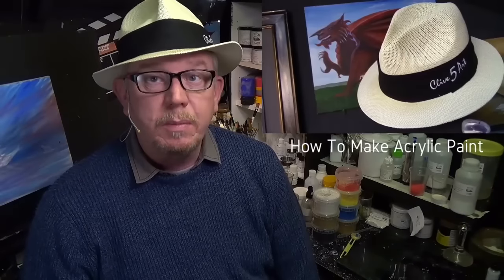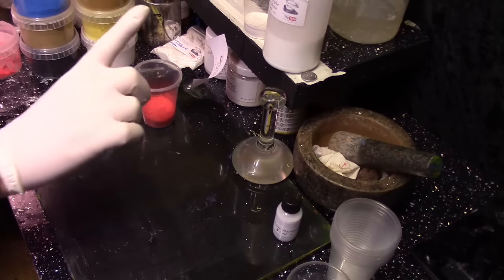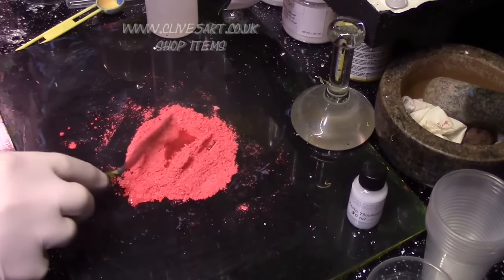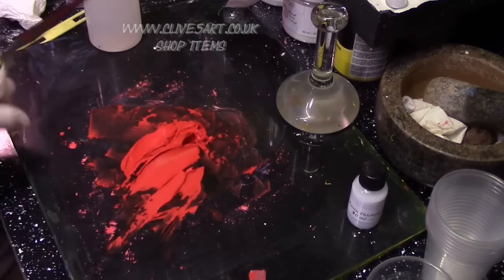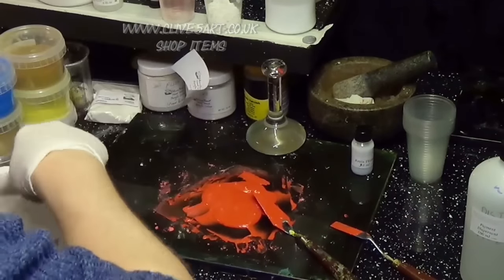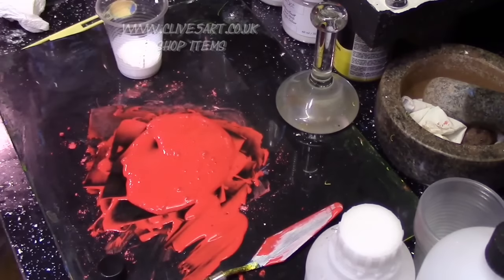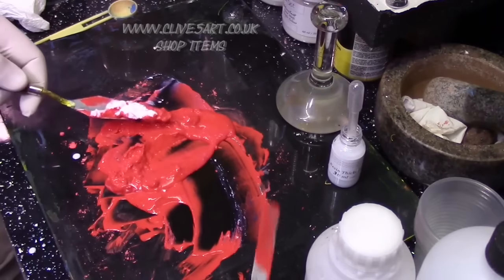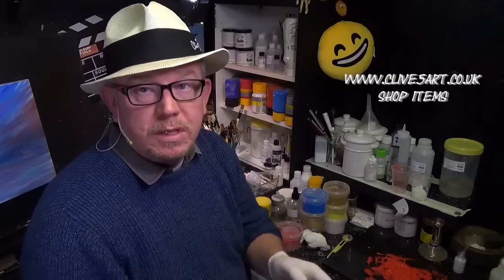how to mix Acrylic paint, Acrylic painting,clive5art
This is a full step by step learn to make your own acryilic paint easy and cost effective simple when you know how

All Materials needed to make your own paint and also Handmade Acrylic Paints By Clive can be purchased